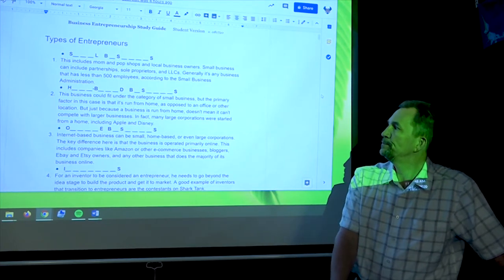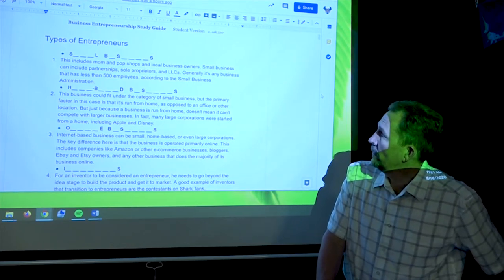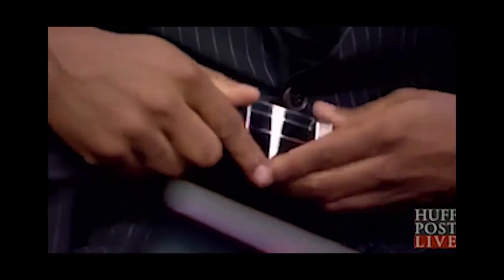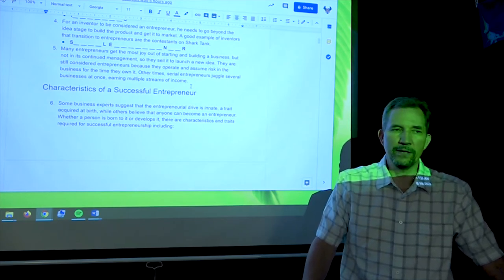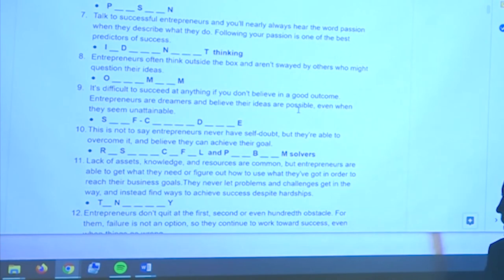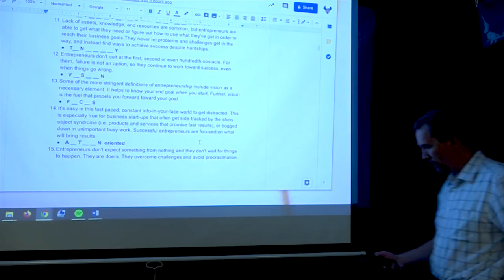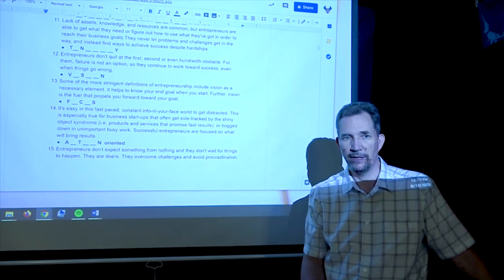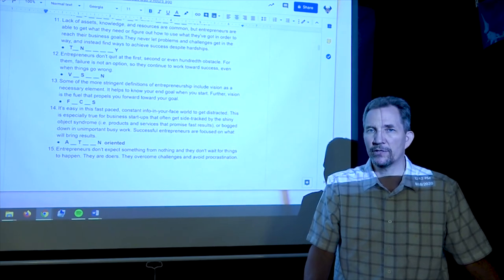1 Entrepreneurship Strand 1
1 Entrepreneurship Strand 1
Mr. Walker